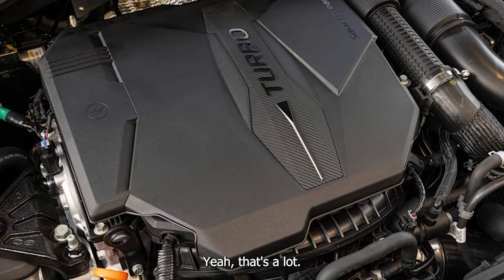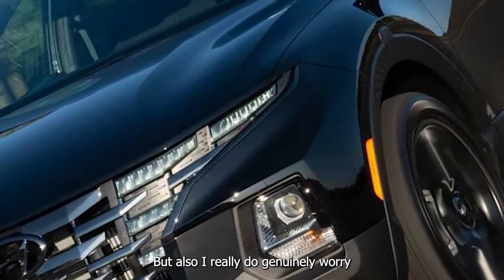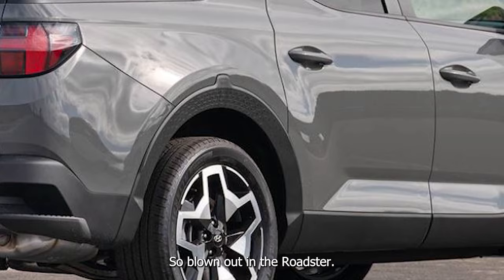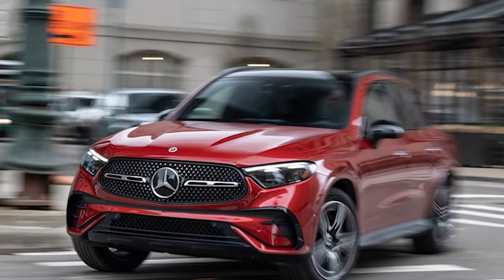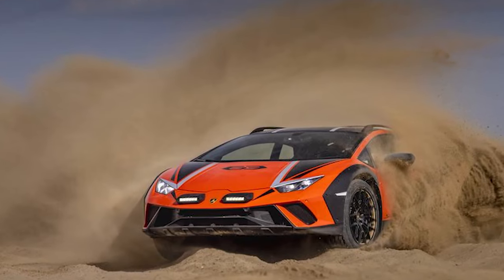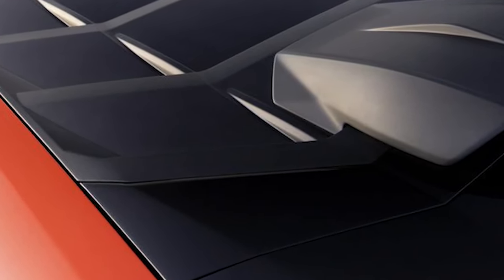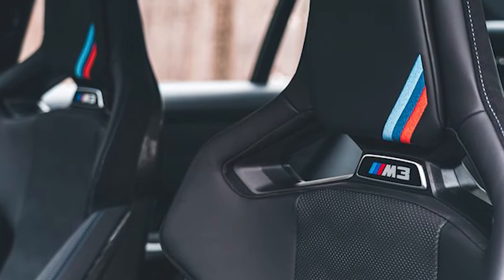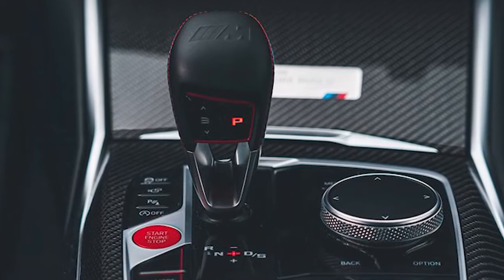الجمال حاضر للمرأة وأول ما يسلبها